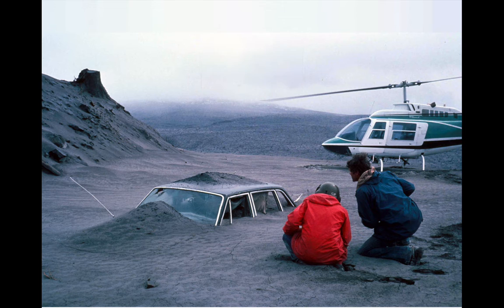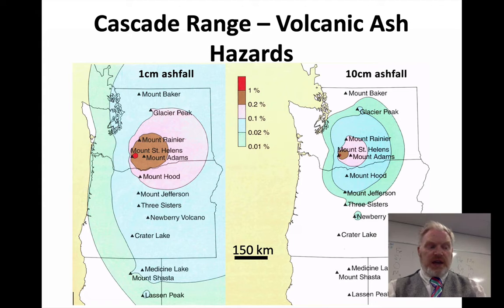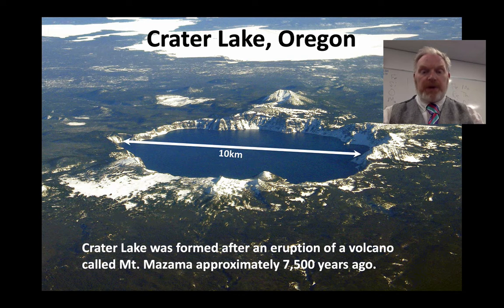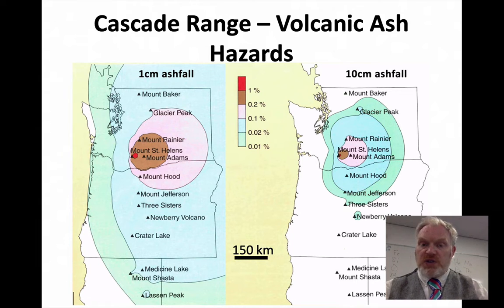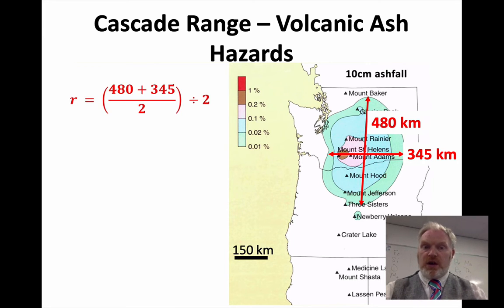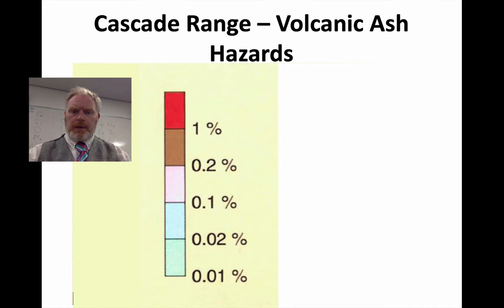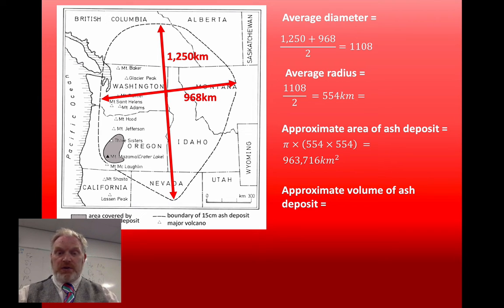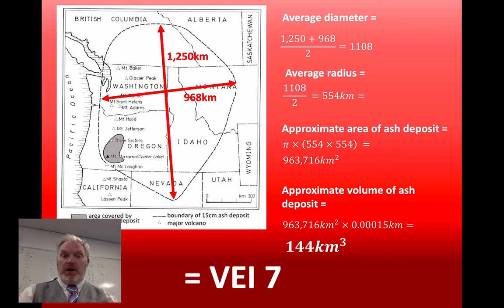Theme 8 Volcanic Ash Hazards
A lesson that explores the extent of the volcanic ash hazard created by the Cascade Range volcanoes